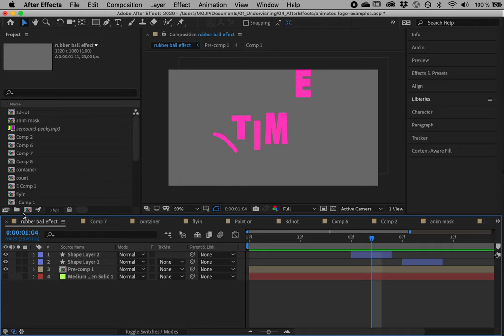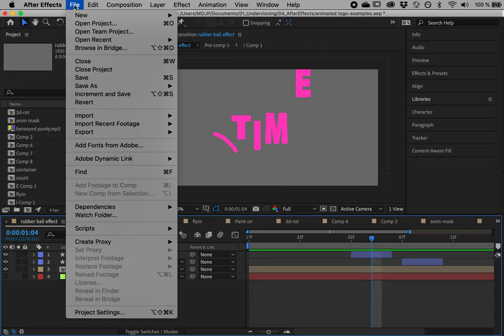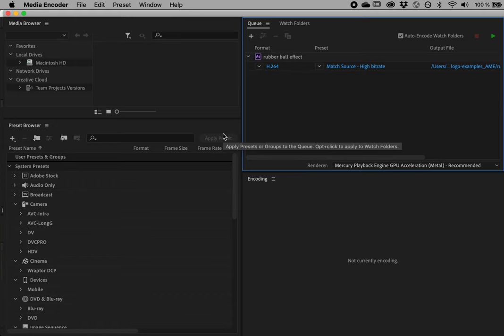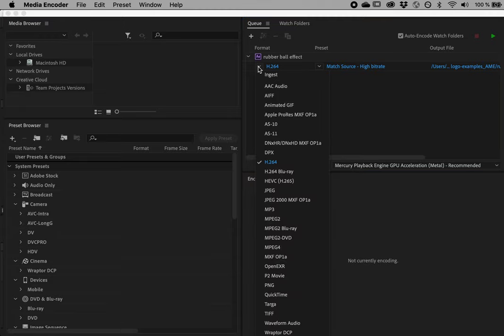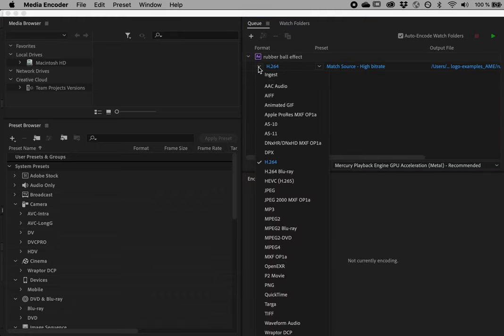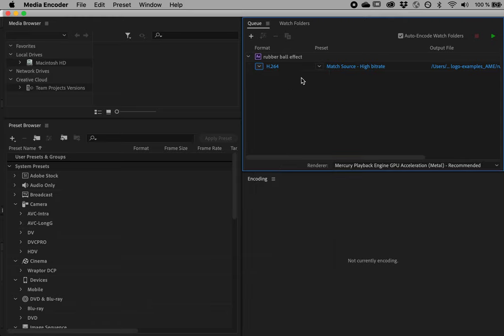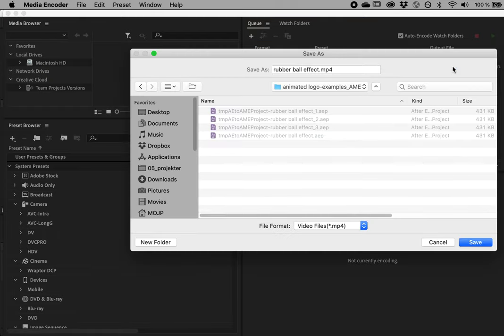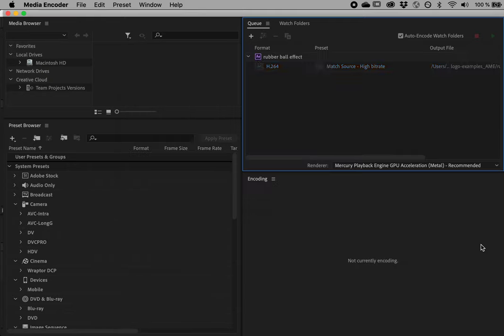Fast render of AfterEffects composition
A Quick way to export an AfterEffects project to .mp4 format with a h.264 compression.